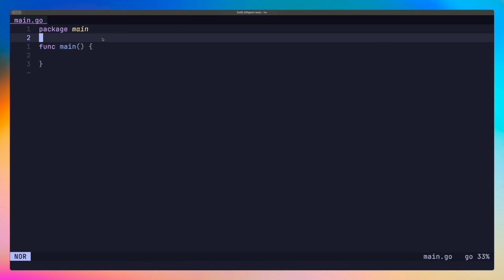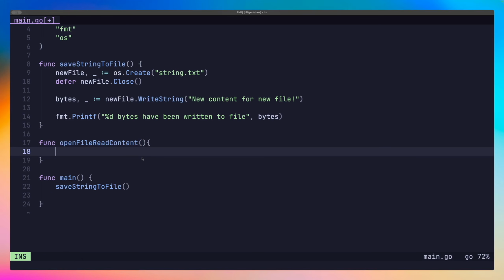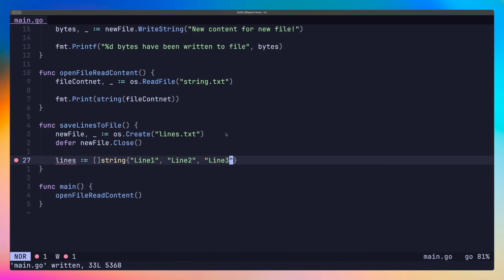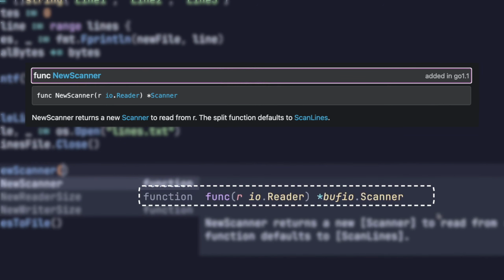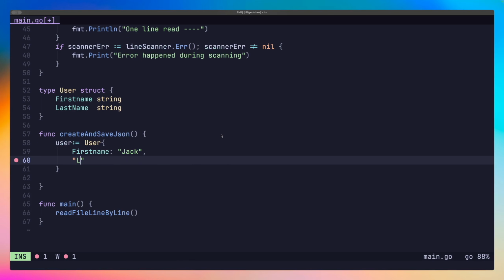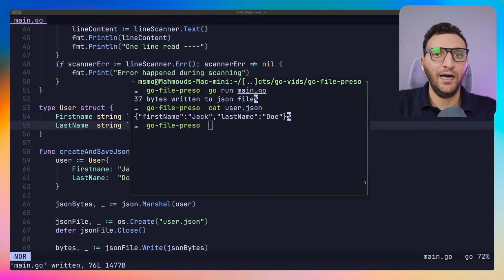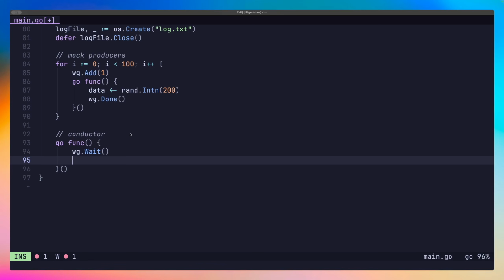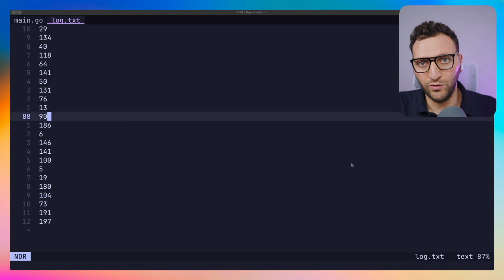This is the correct way to write and read files in Golang - Go basics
In this video, we dive into the fundamental concepts of handling files in Go, a powerful yet straightforward language. We start with the basics of reading and writing strings to files and gradually move towards more complex operations like handling JSON data and managing concurrent writes from multiple goroutines. You'll learn how to create, open, and close files, write strings and lines, and read files in buffered fashion. We also explore advanced topics such as safely writing to files from multiple goroutines, simulating a real-world scenario of logging data from various microservices. Whether you're a beginner or looking to refine your Go skills, this tutorial offers a comprehensive introduction to file handling in Go. Don't forget to check out the blog post linked below for detailed code snippets and further explanations. Enjoy coding!

Timestamps:
0:00 - Introduction
1:38 - Write string to file
06:10 - Read string from file
09:57 - Save lines to file
14:38 - Read lines from file
19:45 - Saving JSON data
25:24 - Saving to file from 100 go routines concurrently
34:55 - Outro

Tools I use:
- Helix Editor
- Zellij terminal mux
- Kitty terminal
- Catpuccin Mocha everywhere
- Mac mini M2